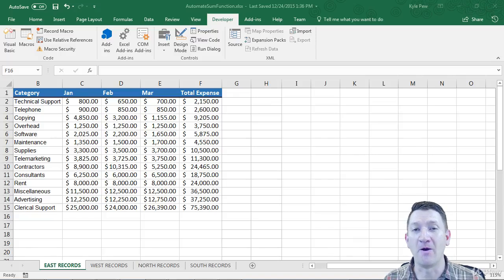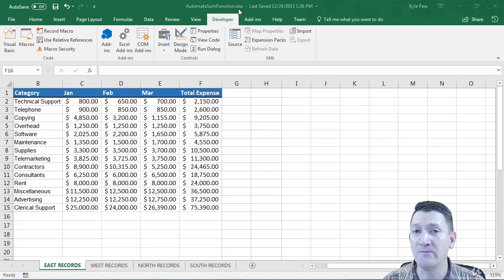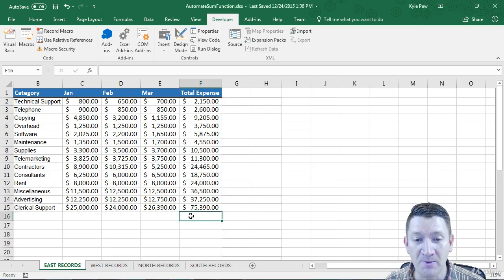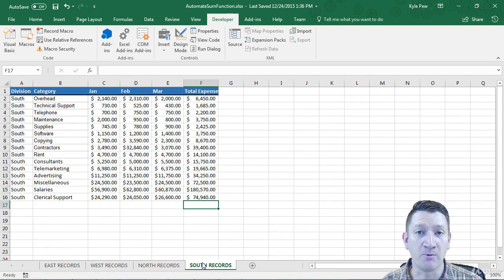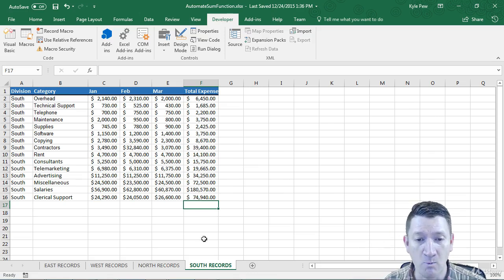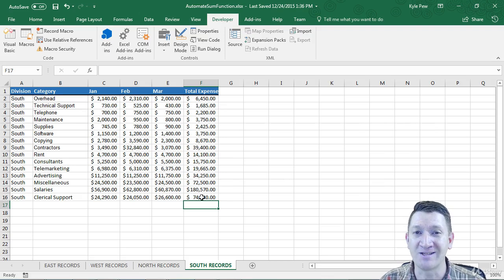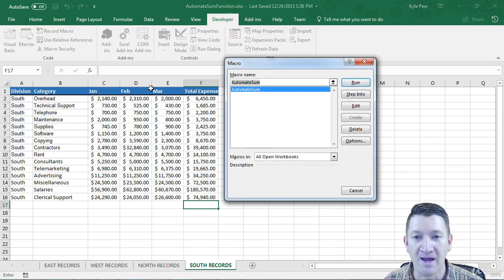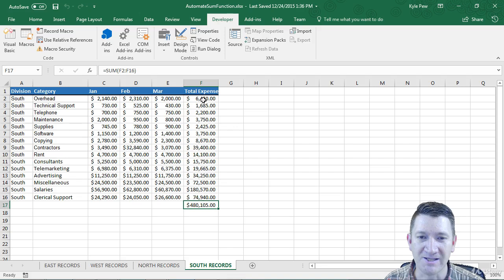Microsoft Excel Course - Introduction to Project #4 Automate Excel Formulas | Part 180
In Part 180 of our Microsoft Excel course, start Project #4 by learning how to automate Excel formulas with VBA. This introductory session will outline the goals for automating formula application across your sheets, making calculations more efficient and less error-prone. Perfect for anyone looking to elevate their Excel skills through VBA!